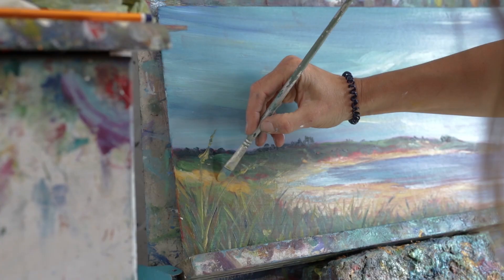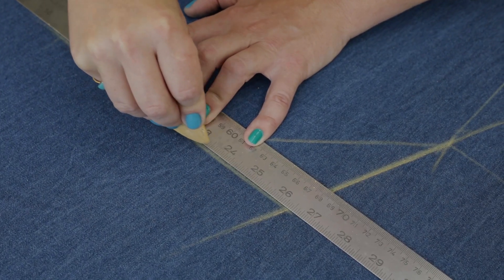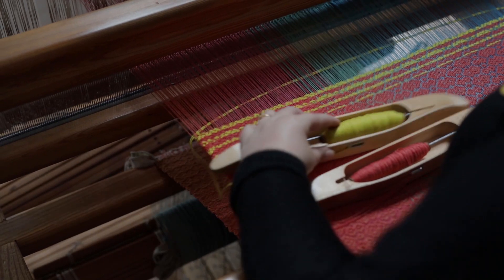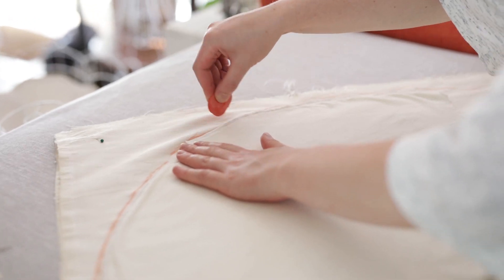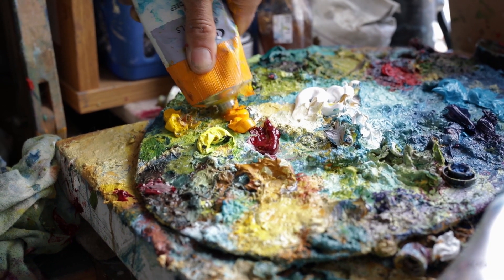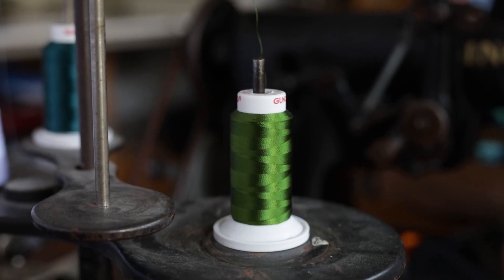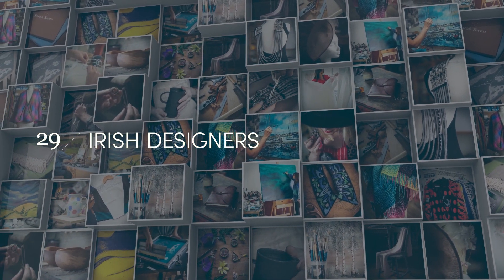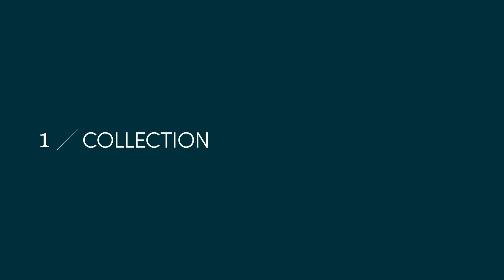This is Curator - Curator paint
On the journey between Ireland’s castles and cottages, you will encounter a quiet legion of dedicated craftspeople, artists and designers. Sometimes working solitarily in studios, other times in plain view surrounded by onlookers. Their work can be as different as canvas to clay, fabric to stone, from the organic to the man-made. Yet all these creators have one thing in common.

For each they have a colour that means something special to them; that unlocks the natural world around them. It takes a special custodian to gather and present these unique colours, to bring them together in a collection that is truly exceptional. As that entrusted custodian, CURATOR is proud to display this stunning Irish Design Collection of colours, a beautiful collaboration of native art and design, for your home. There has never been a time quite like this for Ireland’s dynamic design community.

There has never been a collection quite like CURATOR.